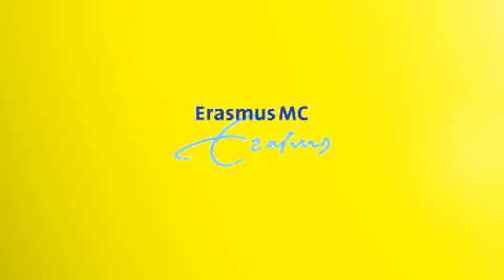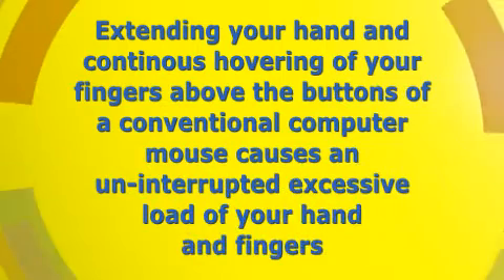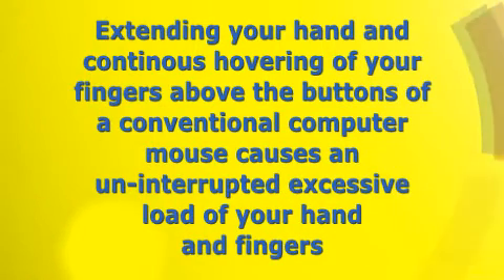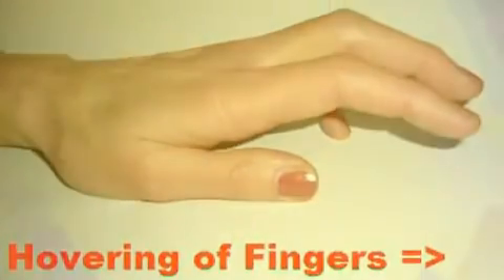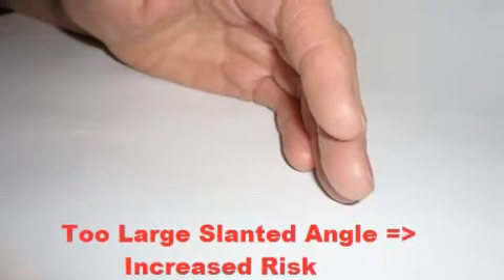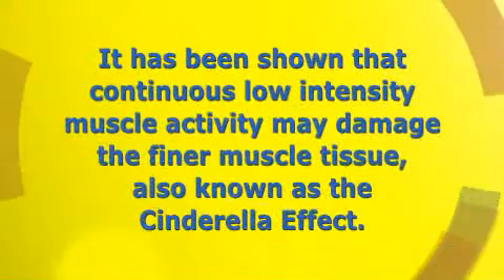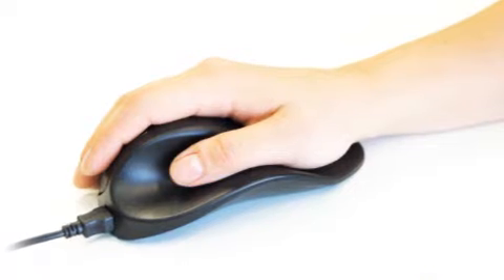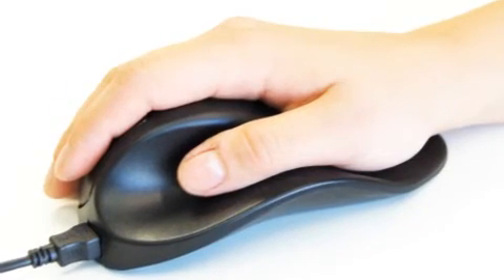Ergonomic Mouse Research: Hand Must Be At 25 Degrees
Erasmus university in the Netherlands has proven that hovering of your fingers above a traditional mouse and a vertical poisition of your hand on a vertical mouse are causing an excessive load of your fingers and hand. A slanted hand position of 25 degrees on a mouse is more neutral and reduces the risk of RSI and Carpal Tunnel Syndrome.